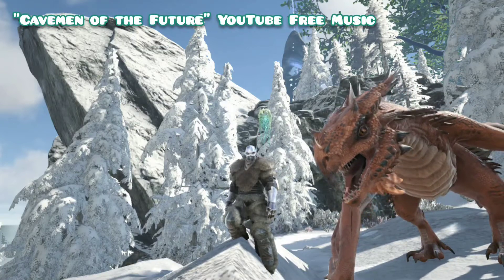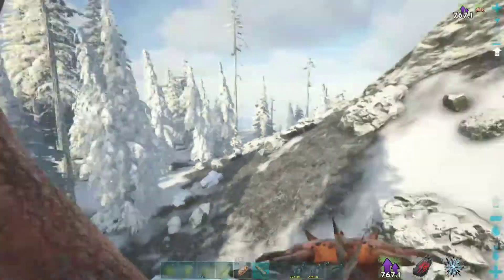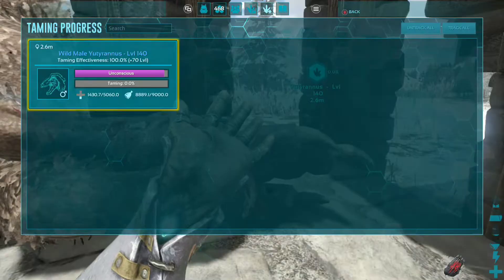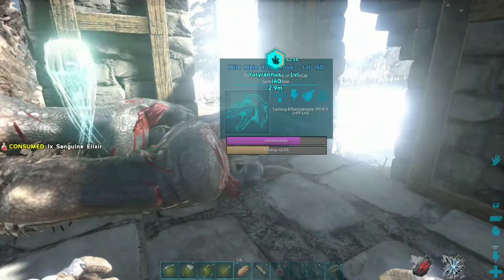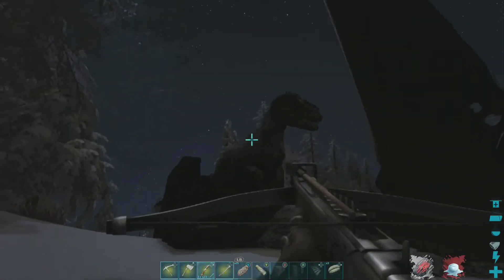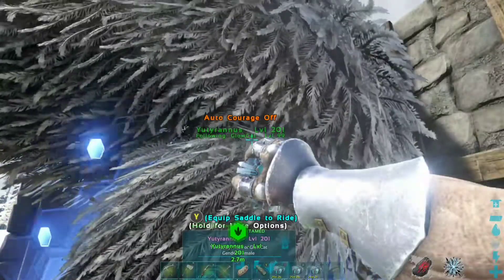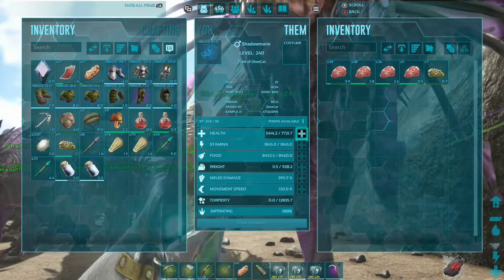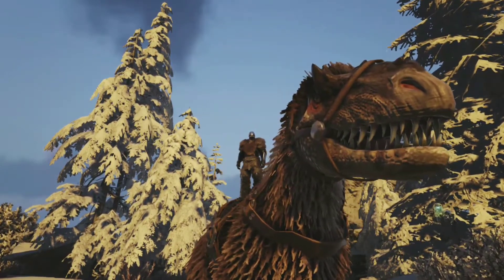Taming the MASTER of ALL Boss Fights! Yutyrannus Taming! Ep:9 (ARK Fjördur)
Today I tame a breeding pair of high level Yutyrannus on Fjördur!